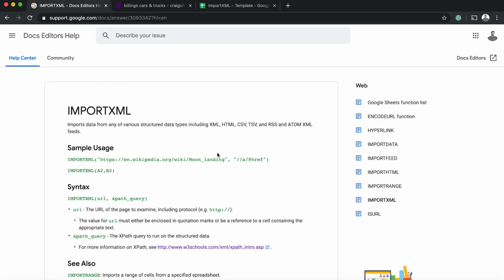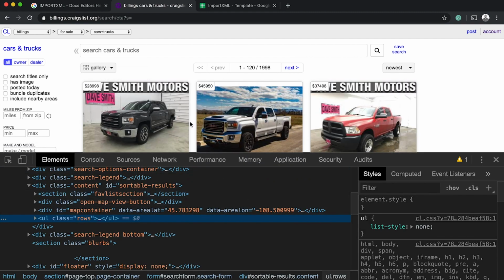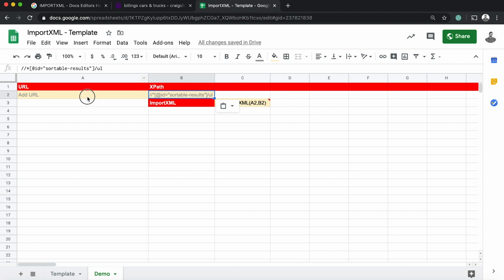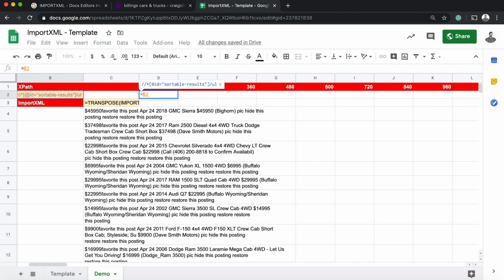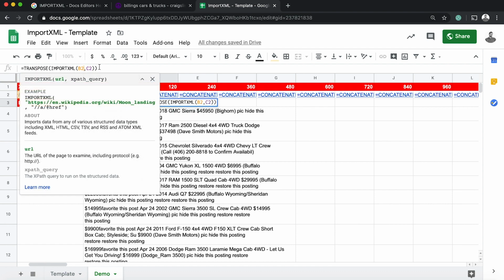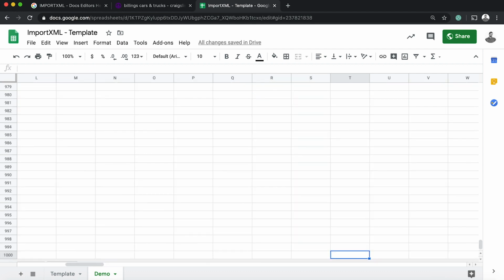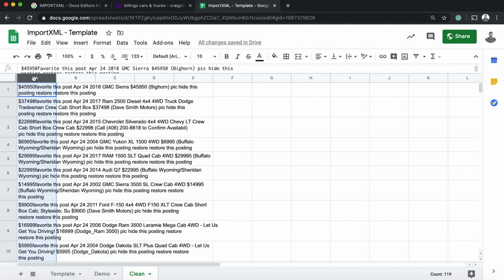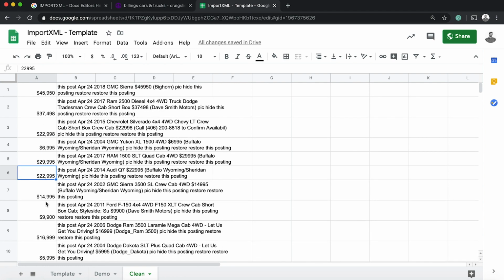How to Use ImportXML in Google Sheets to Create Data Studies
Learn how to use Google Sheets to collect, organize, and manipulate unique data.

In this episode of Content & Links Siege Media's very own Content Marketing Lead, Drew Page, walks us through these lessons:

• Use the IMPORTXML function in Google Sheets to quickly and easily scrape web data.
• Organize data with the TRANSPOSE function in Google Sheets.
• Handle paginated data with URL Concatenation.